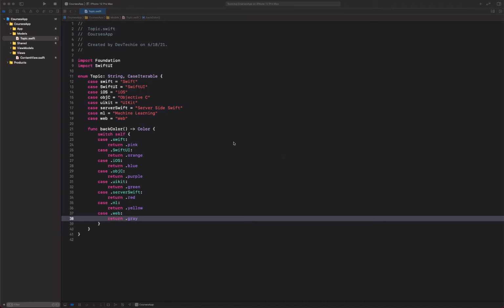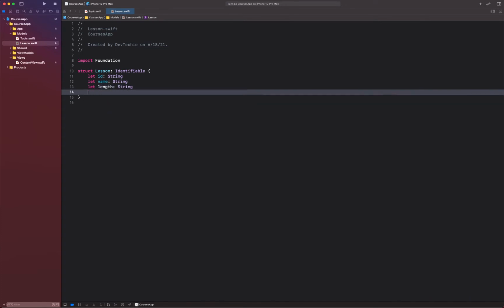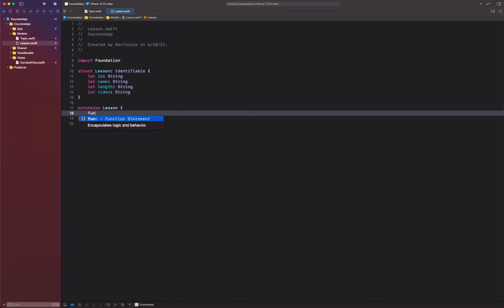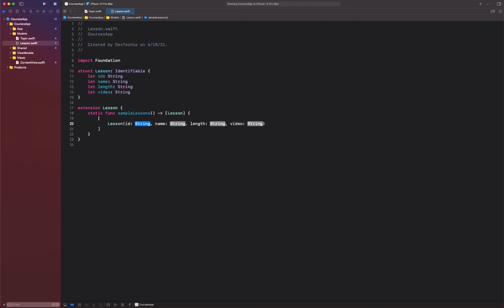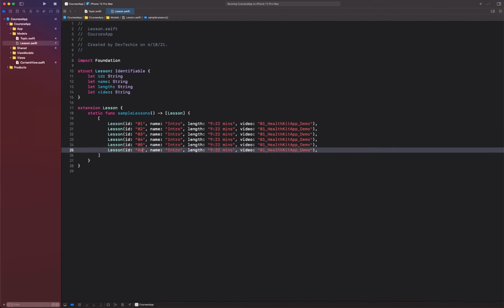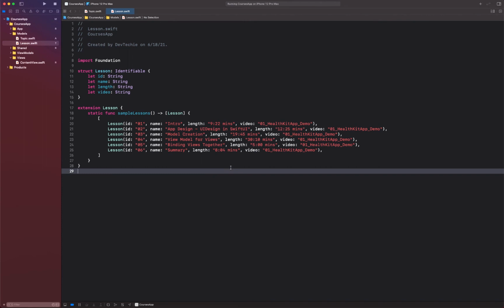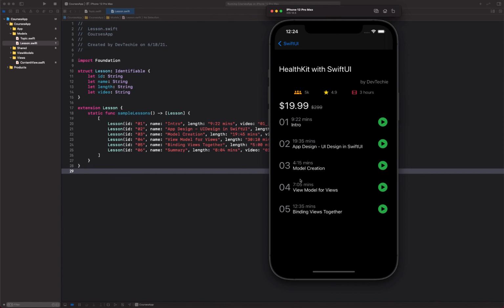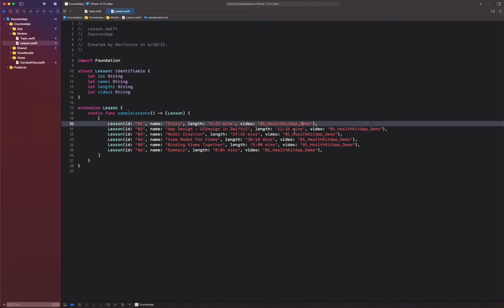DevTechie Courses App SwiftUI: 04/11 Lesson Model